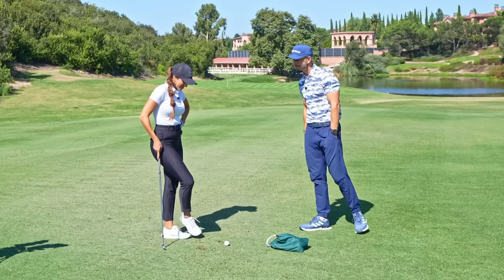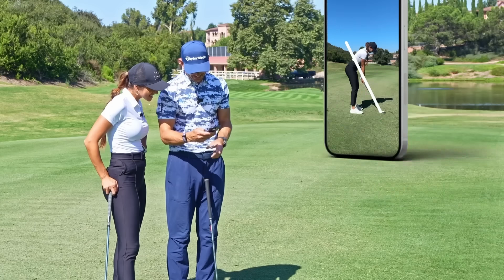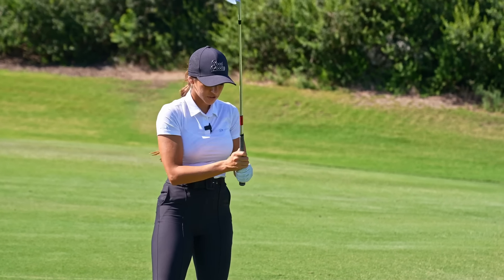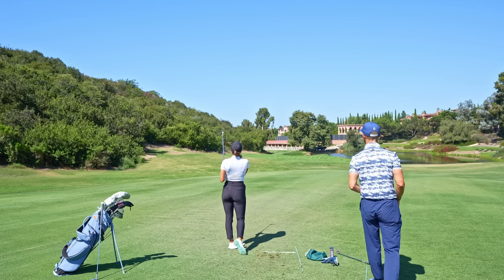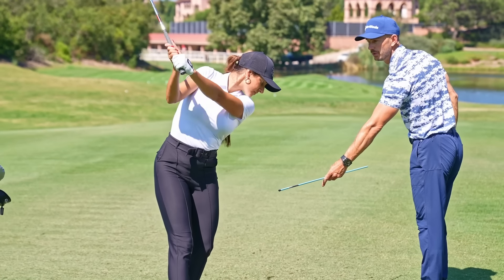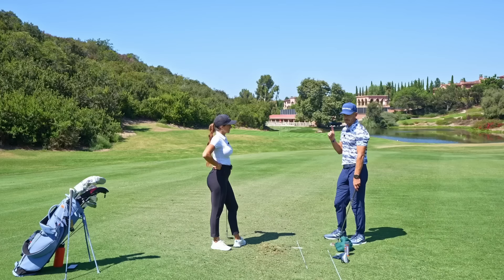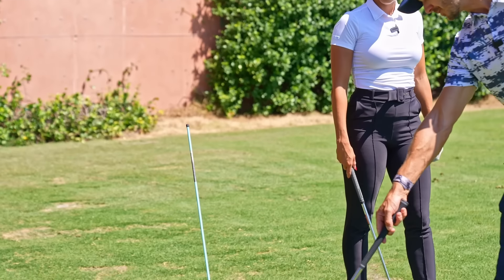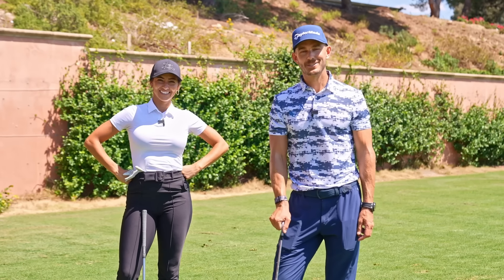Pure Iron Strikes Are EASY When You Do This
In the second of our three part series with Karol, today Andy helps Karol perfect her pitching.

Visit Me And My Golf online and become a part of our golfing community.

If you want to see improvements with your driver, why not take advantage of our free Straight Drives Guide

 ⛳️ Access to over 1000 videos EXCLUSIVE to our members for all golfing abilities.
⛳️ 4/6 week coaching plans from breaking 100 to fixing your slice & improving your golfing fitness.
⛳️ Join the conversation in our online golf community.
⛳️ Fix faults specific to you with our shot fixer.
⛳️ Blogs, Vlogs, and Podcasts with special guests from all over the golfing world.

If you would like to find out more about our Total Driving Coaching Plan, click here🏌🏻‍♂️⛳️

Get $500 off The Full Swing Kit when you use code: VIPMMGKIT⛳

Watch week 1 of our Break 100 - FREE

Watch week 1 of Break 80 – FREE

Watch week 1 of Slice To Draw – FREE

Watch week 1 of Flexible in 15 – FREE

Watch week 1 of Secrets To Lower Scores - FREE